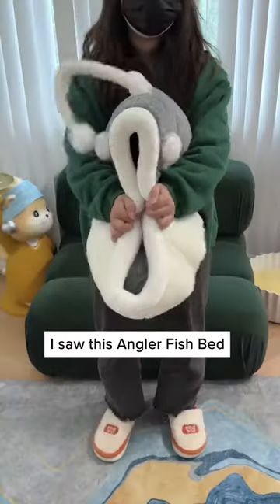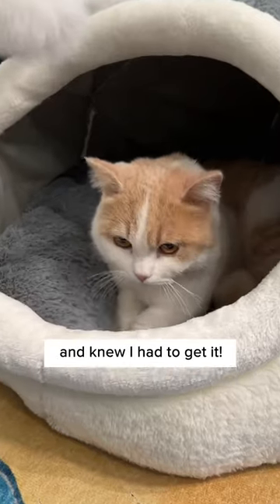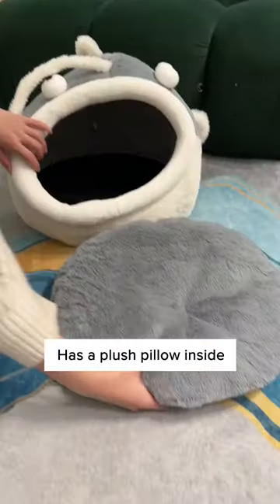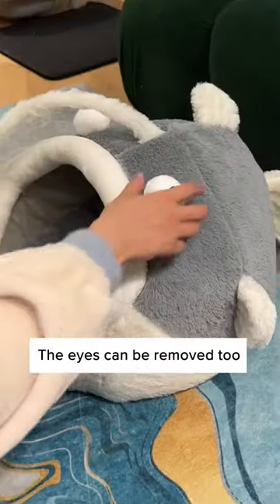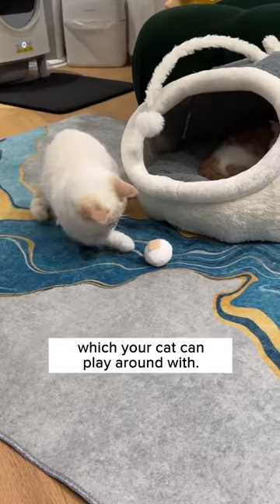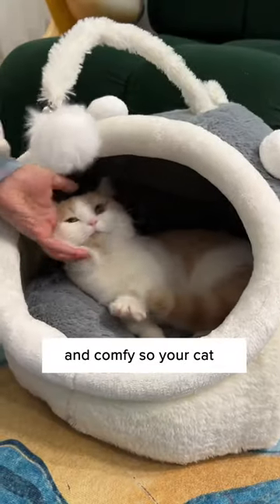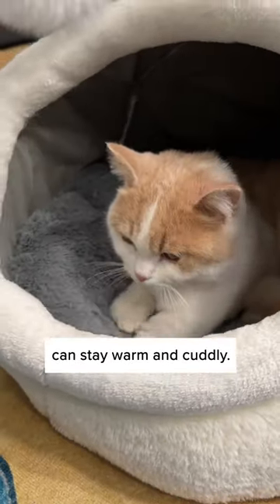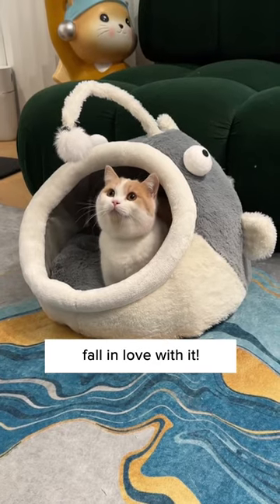Angler Fish Bed For Cats🥹🐟